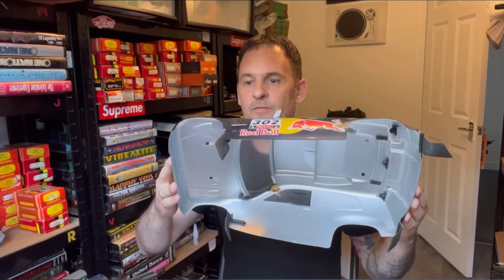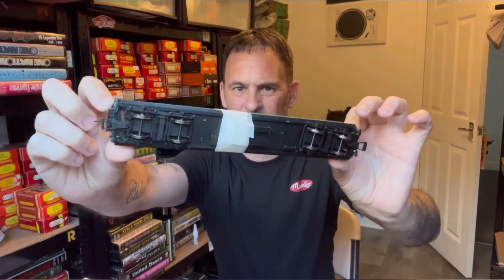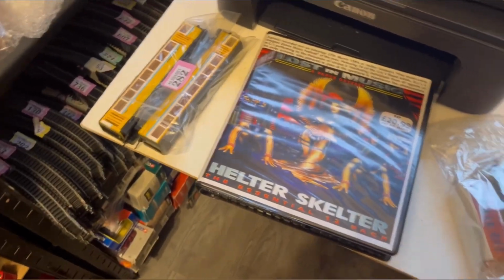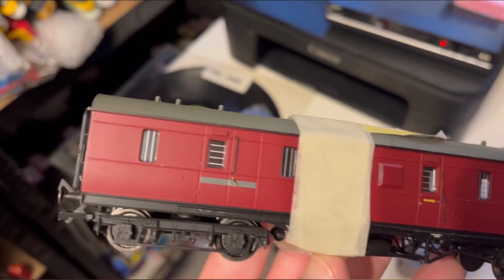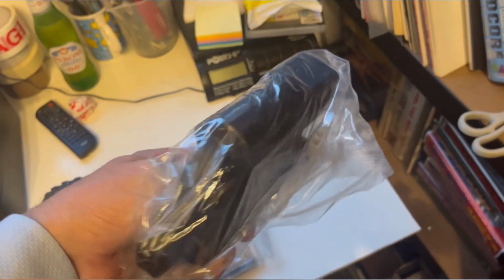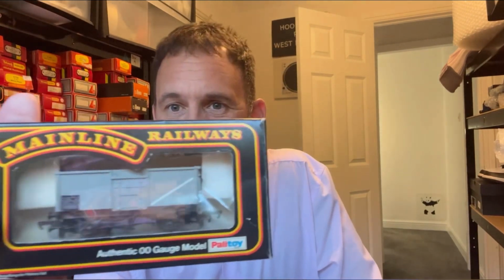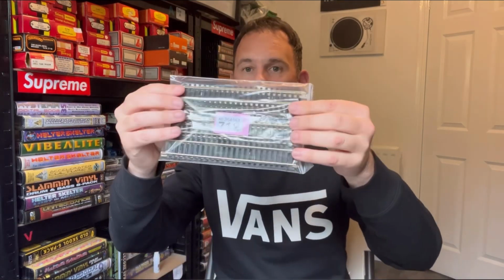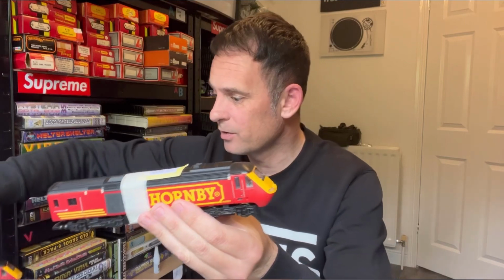Part time eBay UK reseller good week of sales!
My week of sales from reselling on eBay uk, wk 4 September 23, model railway remote control cars, Rave tape packs + more